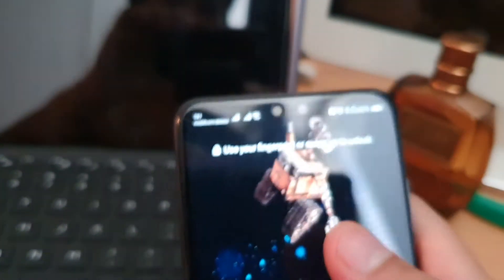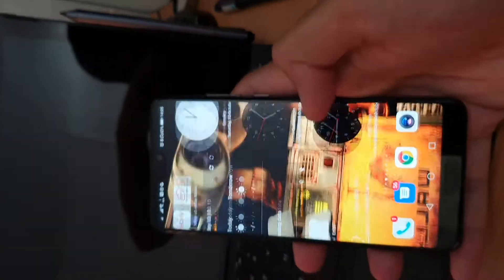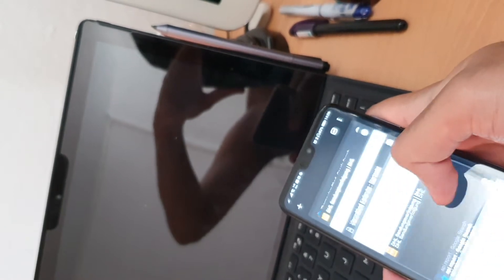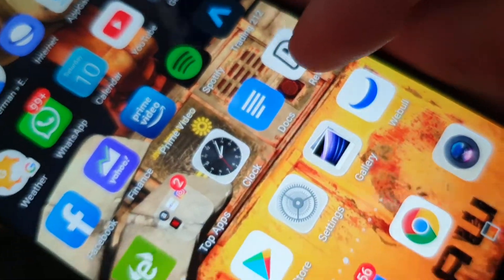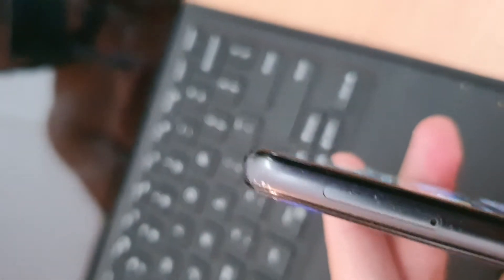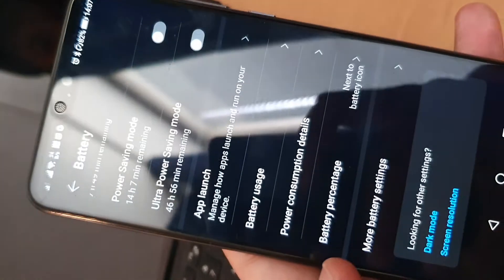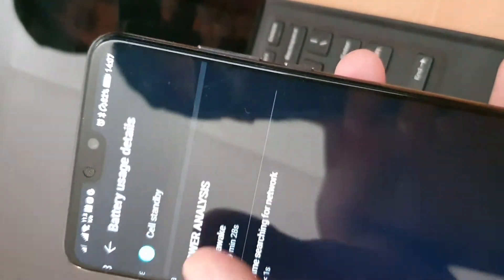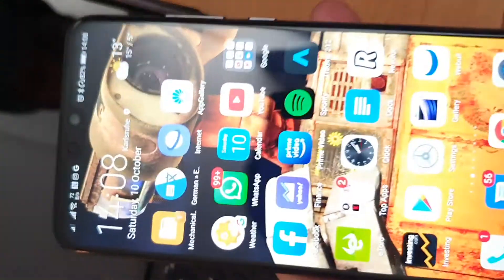Huawei P20 2018 Midrange Phone in 2020, 2 Year Used Review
Review of huawei p20 after 2 years of continuing use